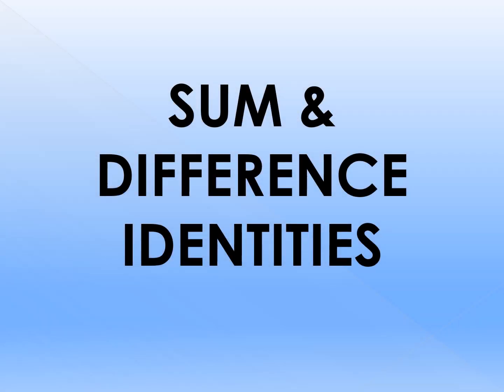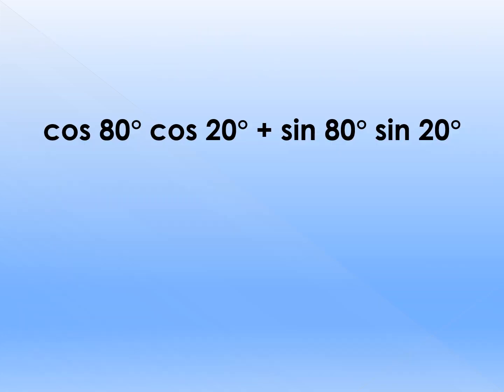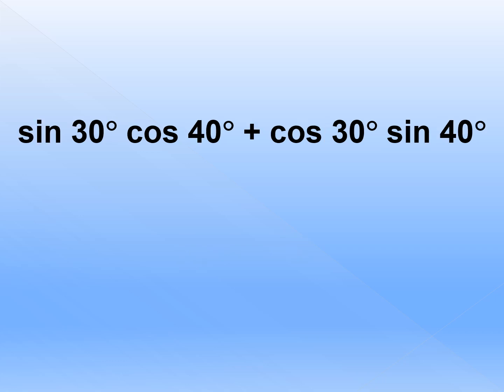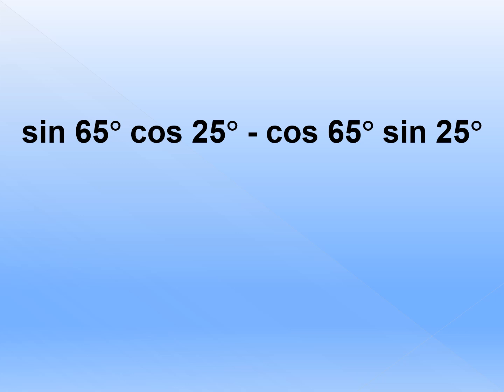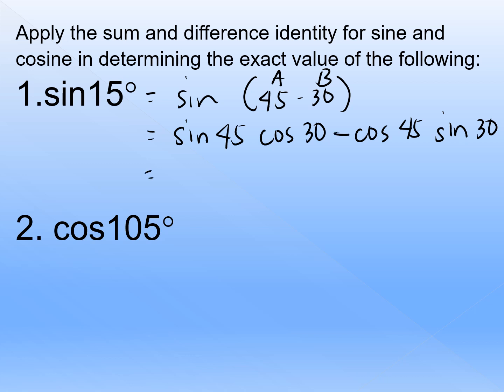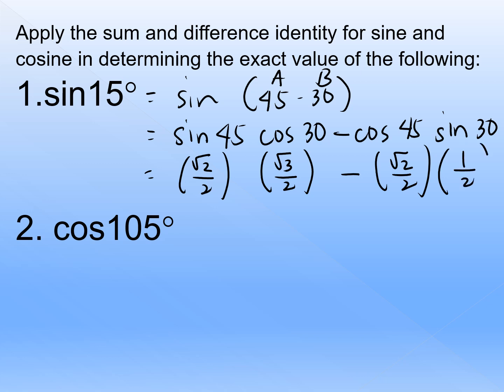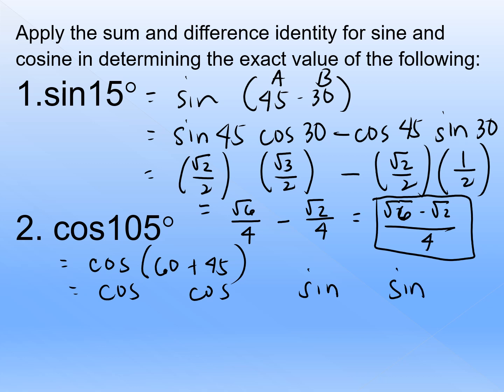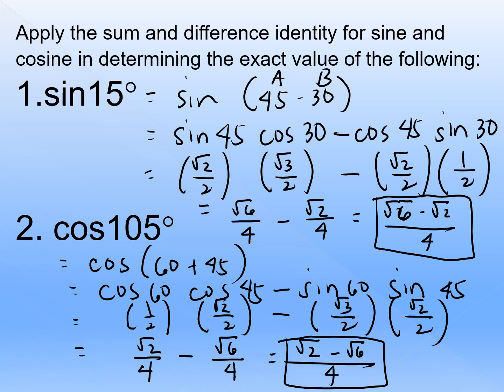TRIGONOMETRIC IDENTITIES SUM & DIFFERENCE IDENTITY